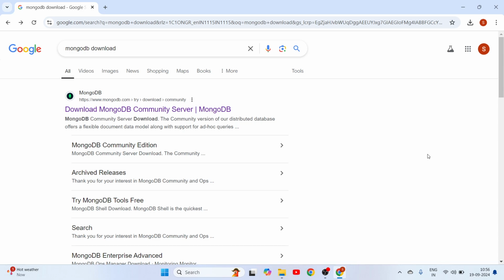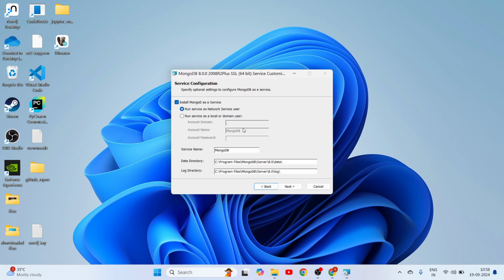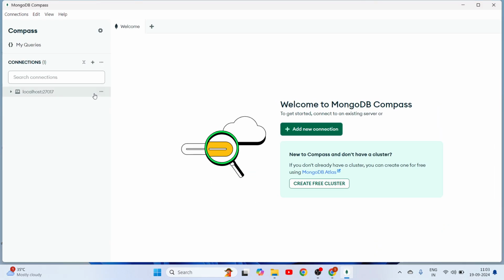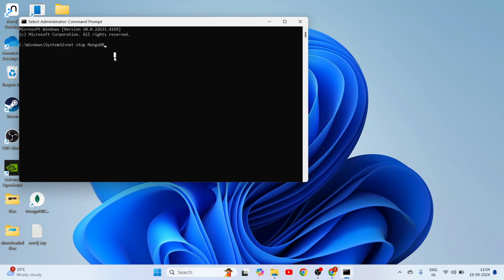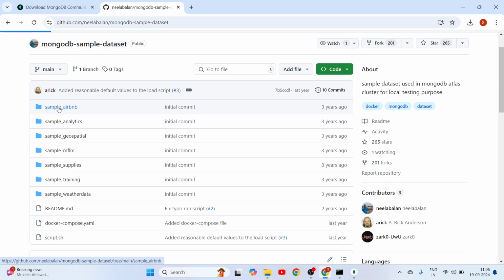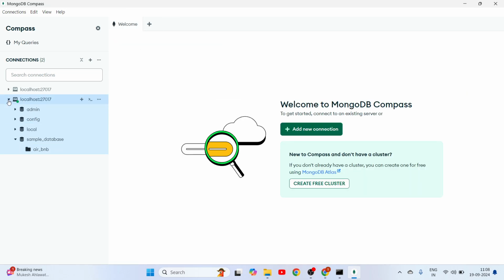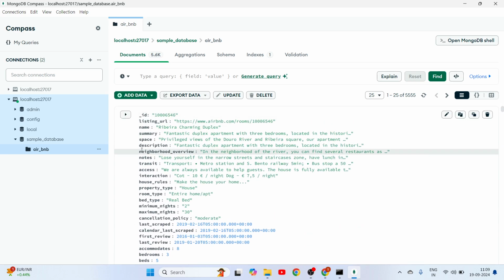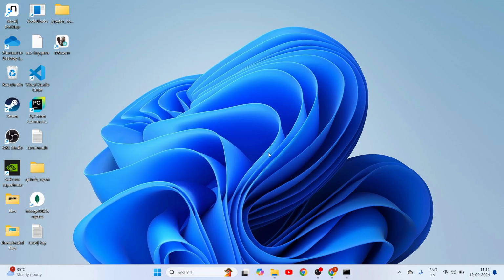How to Install MongoDB for Windows 11 | Step-by-Step Guide to Get Started with MongoDB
Are you ready to install MongoDB on your Windows machine? This step-by-step guide will walk you through the entire MongoDB installation process, from downloading to configuring it for your development environment. Perfect for beginners, this tutorial covers everything you need to get started with MongoDB. Whether you're looking to build scalable databases for your projects or want to explore NoSQL databases, this video is the perfect starting point. Follow along as we explain each step clearly, making sure you're ready to use MongoDB in no time!